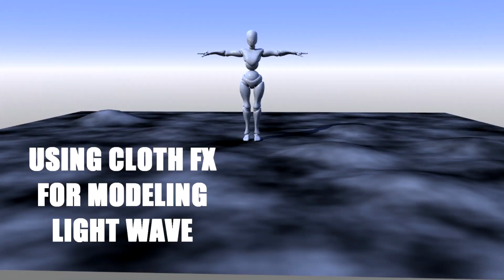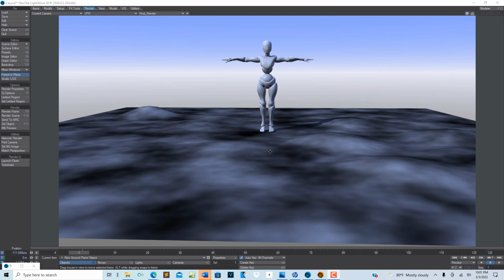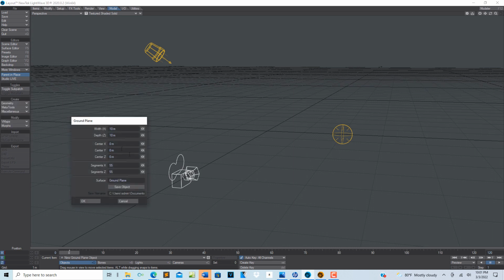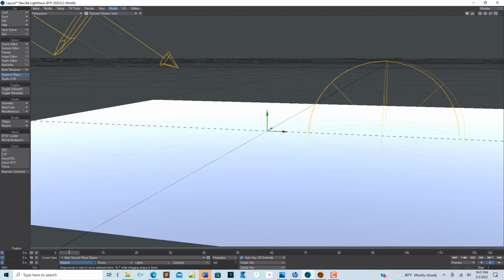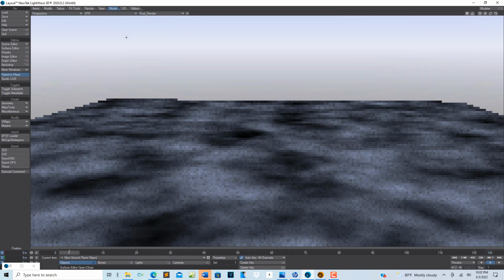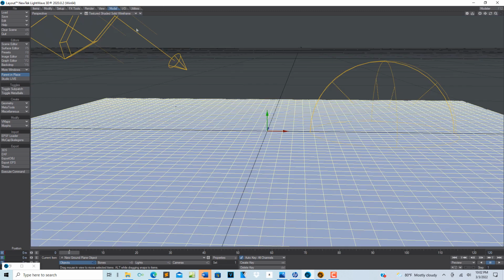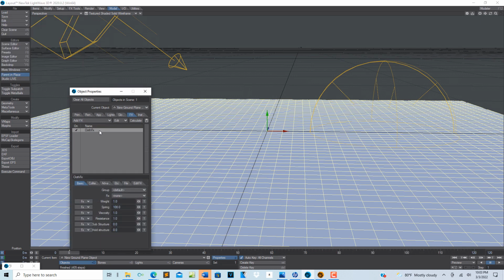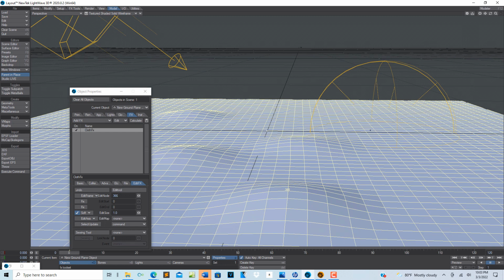Using Cloth FX for Modeling in LightWave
Using Cloth Fx for modeling terrain in LightWave. Can also be used for modifying any other models.